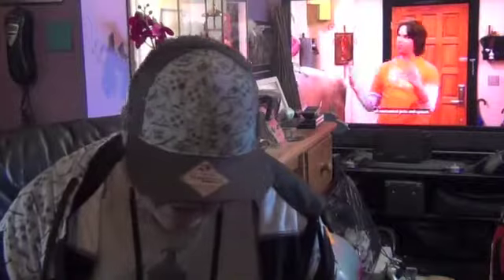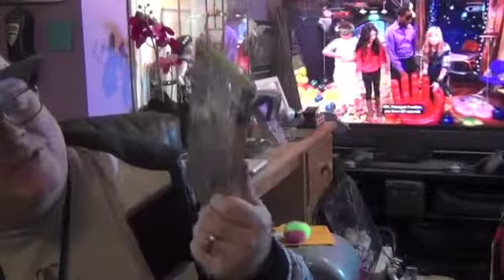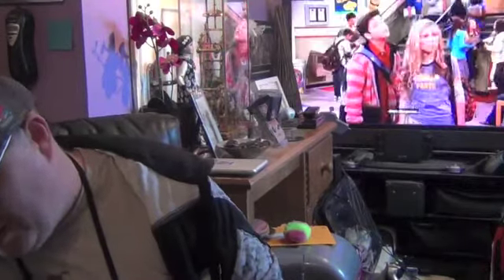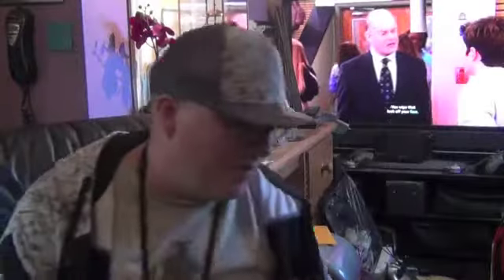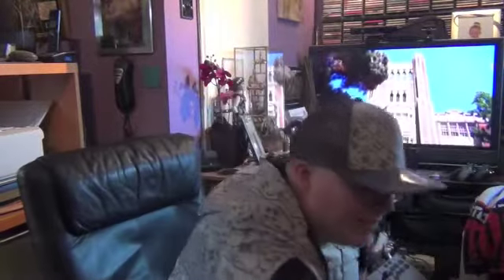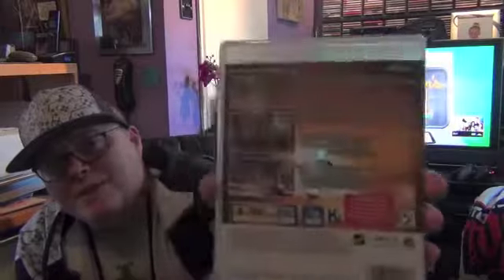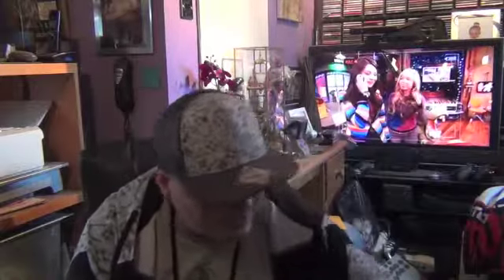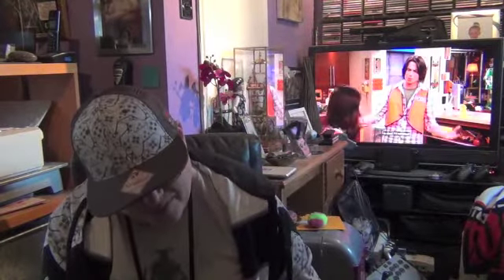Not More Games - Pick Ups No 76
Today's pick ups including some Dreamcast gems and some ps3 rarities. Guest appearance from Caitlin (9).